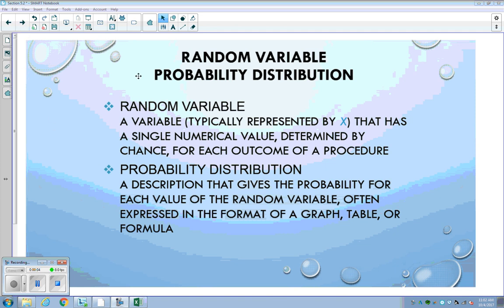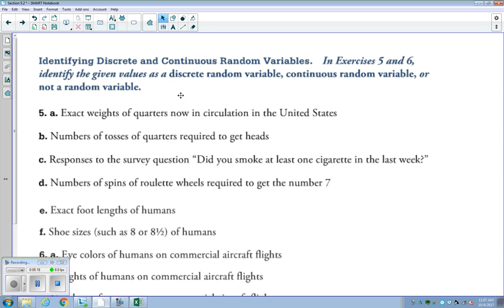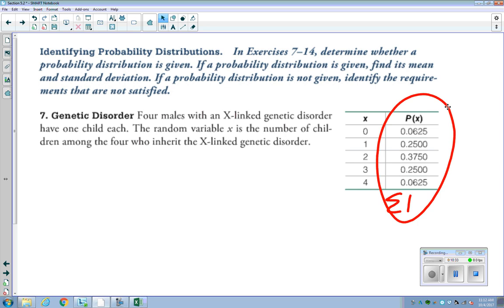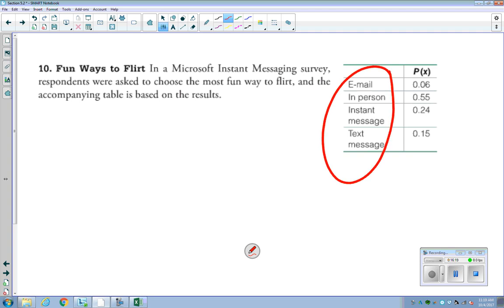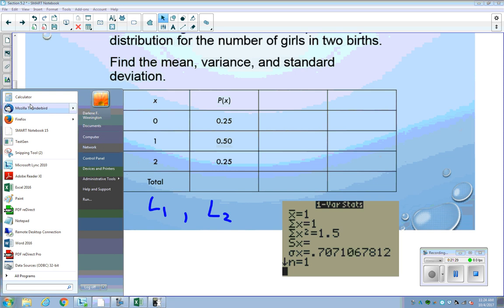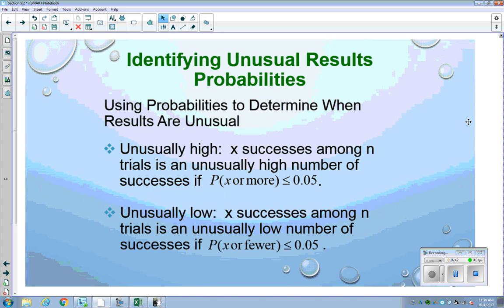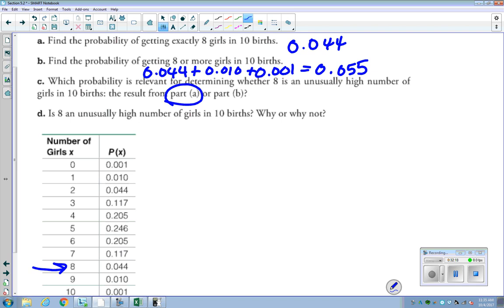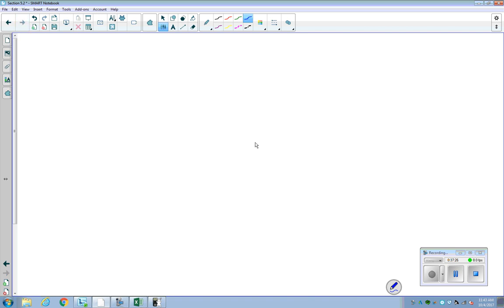Section 5 2